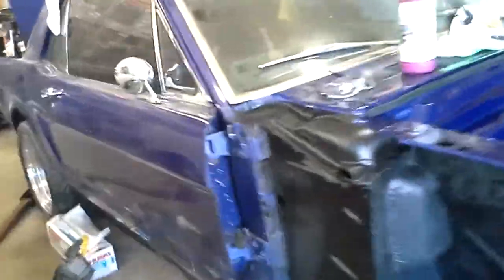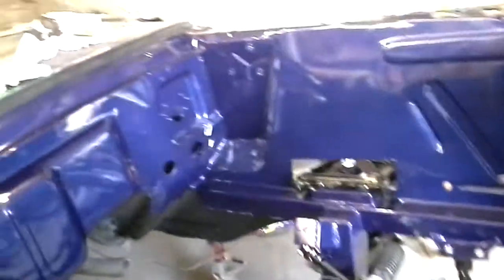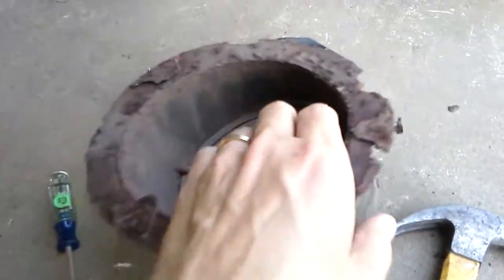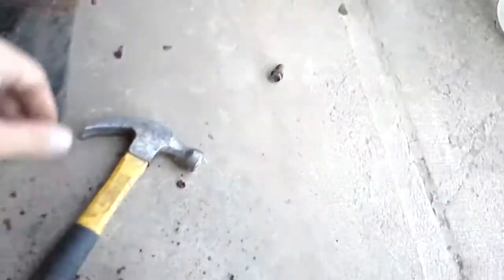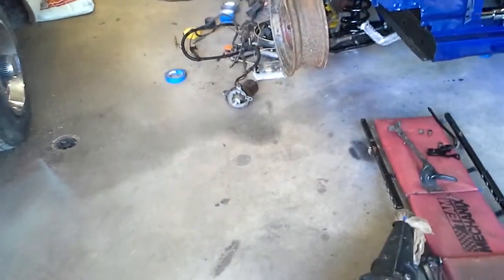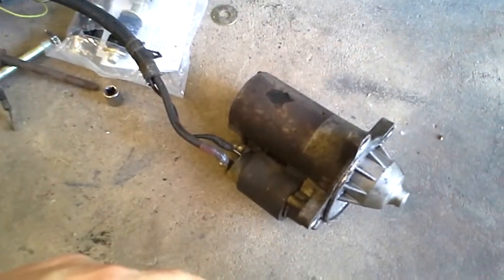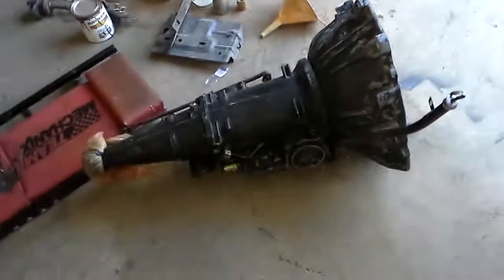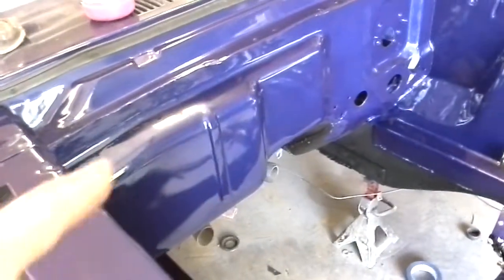1965 mustang restoration: update and a question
Started on the wiring and a have a question. Hopefully I can get an answer. Can I wire a mini starter, a regulator and a 3 wire alternator together?